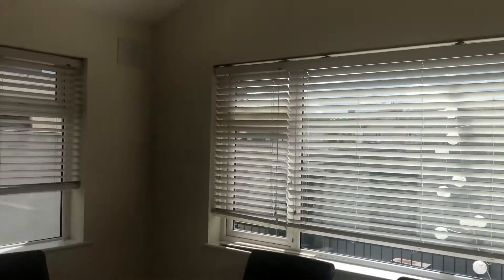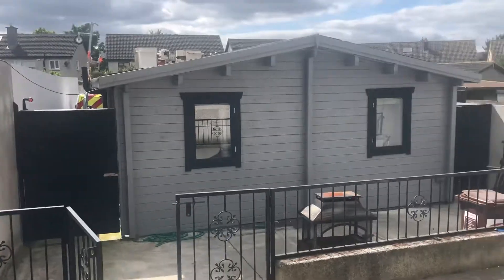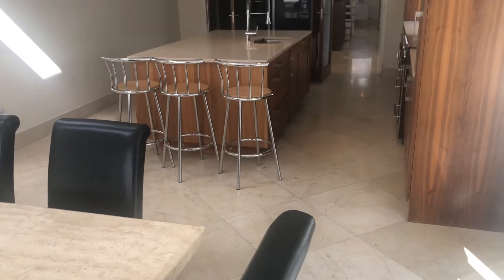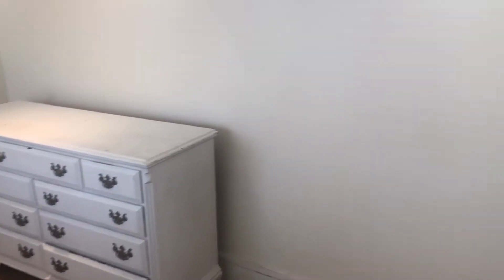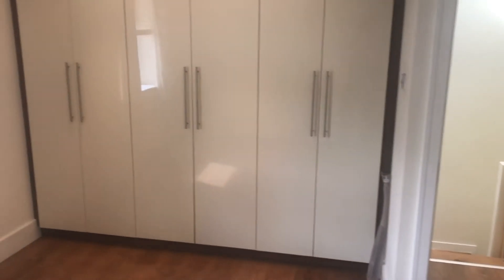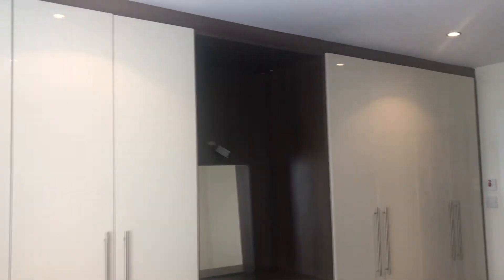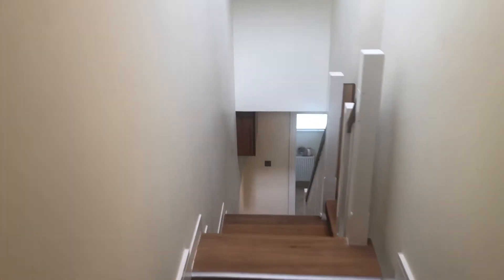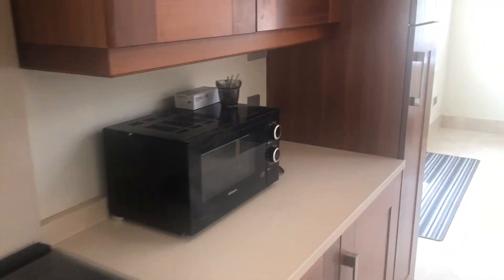For Sale 101 St Mealruans Park Tallaght Dublin 24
End of Terrace House - 3 Beds - 2 Baths
Ciaran Byrne & Associates, Tallaghts only Independent Auctioneers & Estate Agents (License No. 003887) are proud to present to the Sales market, a wonderful 3 bedroom home with extended two bedroom cabin style living accommodation to the rear 101 Saint Maelruans Park Tallaght, is walking distance to Tallaght Village.
The Square shopping centre and convenient to all Luas and bus stops. This instantly appealing 3 bed end of terrace property with side entrance is complete with extended kitchen and renovated bedrooms and comes complete with further accommodation in the way of a large 2 bedroom log cabin that fully insulated and connected with electricity and gas central heating, a modern kitchen, and separate bathroom.
The man house is ideal for family living offering both open plan living accommodation as well as multi-functional separate rooms, well appointed, light filled accommodation by virtue of its south facing aspect.
This fine family residence offers spacious accommodation and has been exceptionally well maintained over the years, the property has been tastefully decorated with no expense spared and is presented in walk in condition
The large south facing rear garden is such a bonus, perfect for relaxing or entertaining. Located in this highly desirable and most sought after mature residential estate, just in off the main road, and within a pleasant stroll of the village.
Serviced by an extensive range of local services and amenities both social and essential to include schools, parks, public transport etc., The M50 also provides ease of access to various routes. The property must be viewed in order to fully appreciate its size, quality and location.

VIEWING BY APPOINTMENT WITH CBA ESTATES 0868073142

Measurements in meters Entrance Hallway 2.11 x 1.65 Sitting Room 5.19 x 6.02 Kitchen Dinning Room 8.09 x 3.93 Main Bathroom 3.62 x1.56 Stairs 14 steps rising Bedroom 1 - 5.31 x 2.52 Bedroom 2 3.62 x 3.45 Master Bedroom 4.45 x 4.02 Ensuite 3.67 x 1.52 Rear two bedroom cabin 5.67 x 5.67 Rear Yard / Garden 22.21 x 6.91